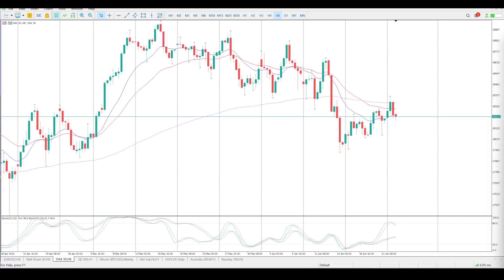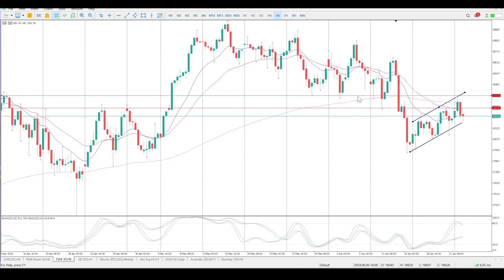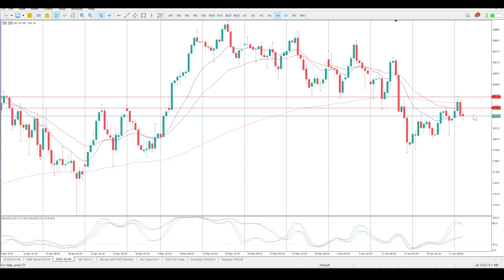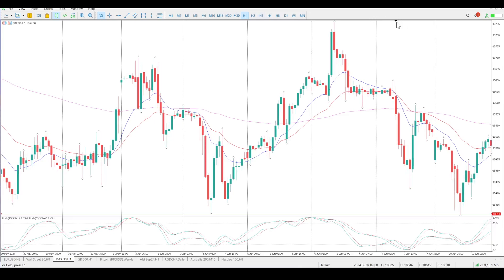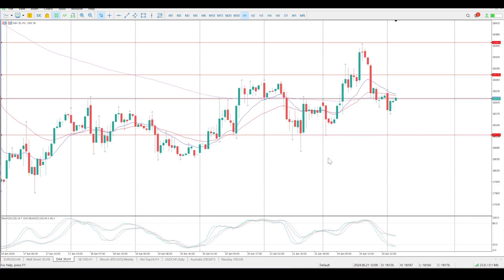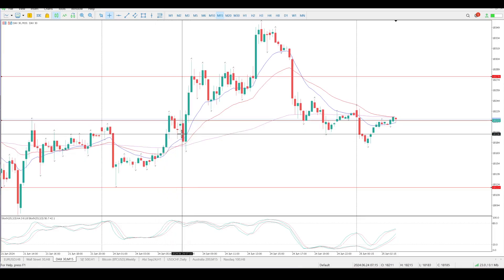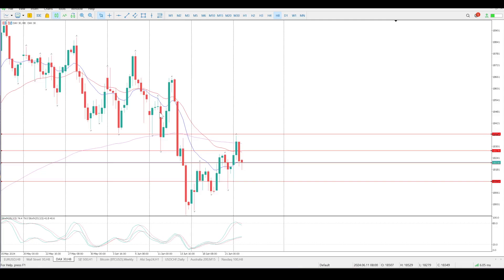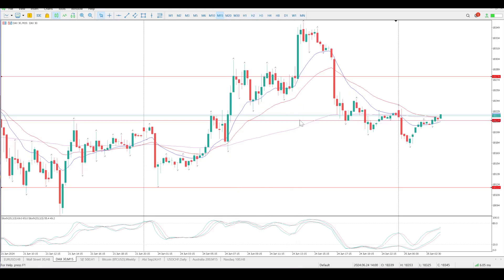DAX Futures Trading: Today’s Top Strategies for Profit - 25 June, 2024